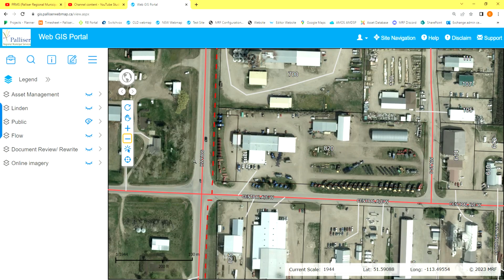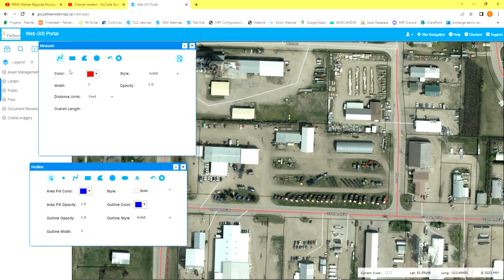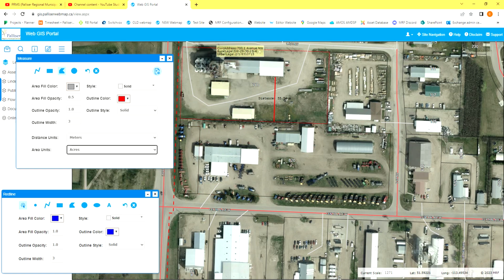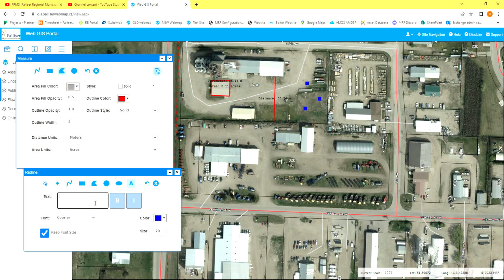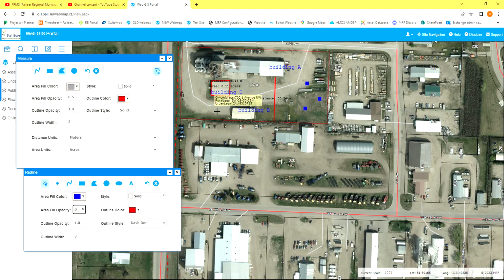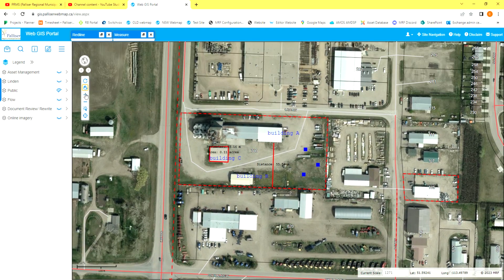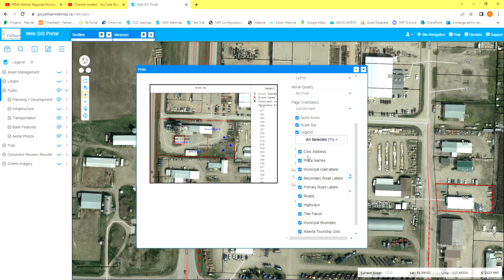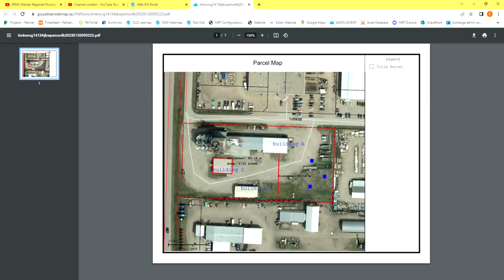Palliser Webmap: Redline, Measure, Print